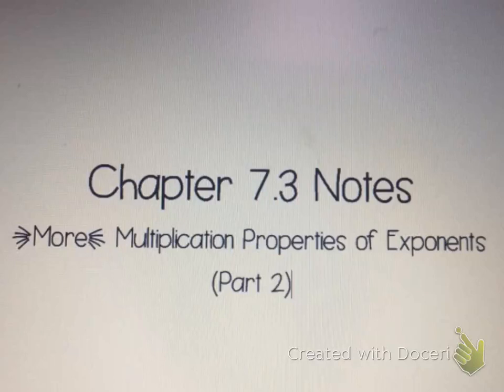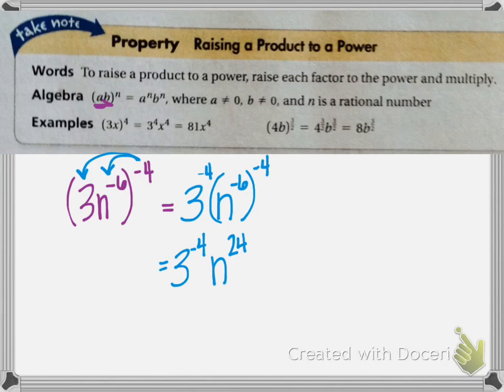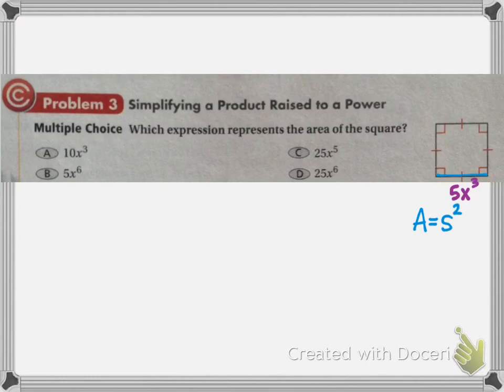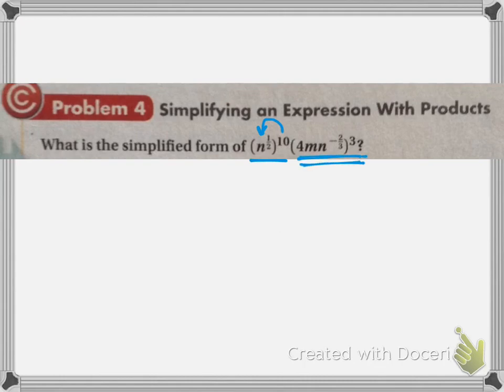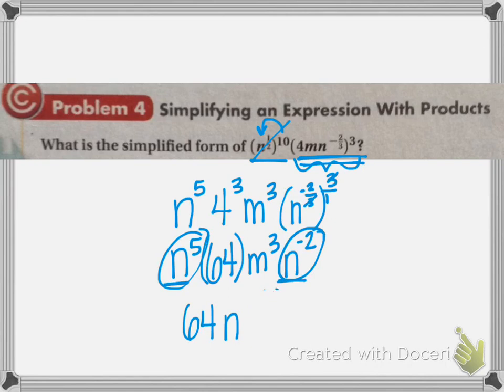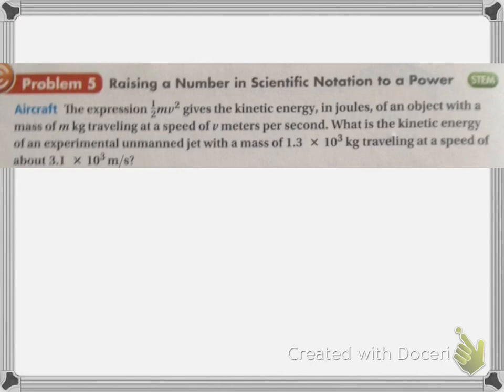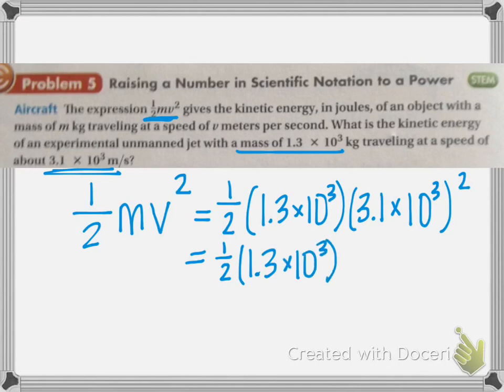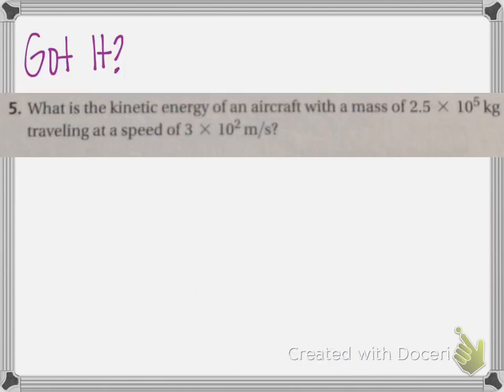Chapter 7.3 (pt 2)